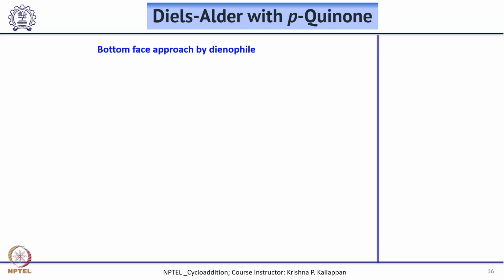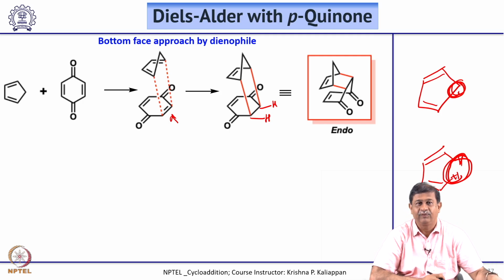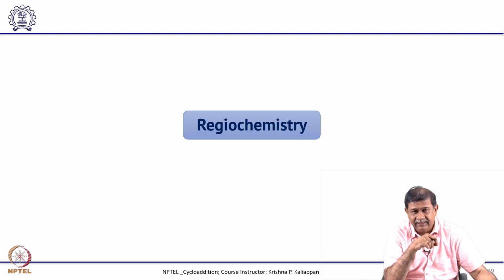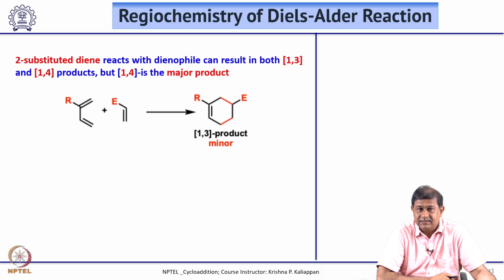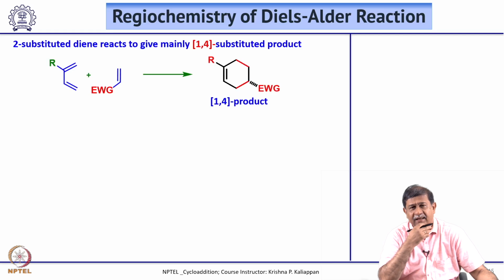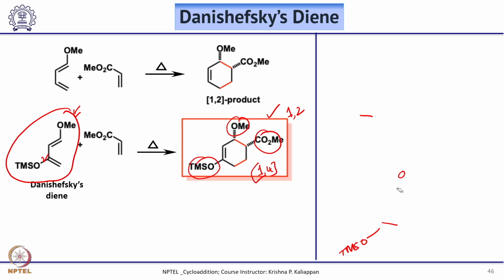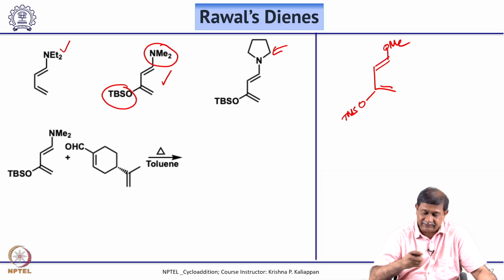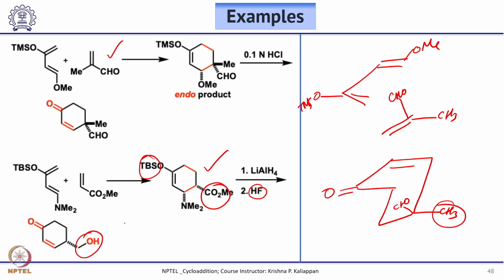Week 1: Lecture 3: Regiochemical Outcome of [4+2] Cycloaddition